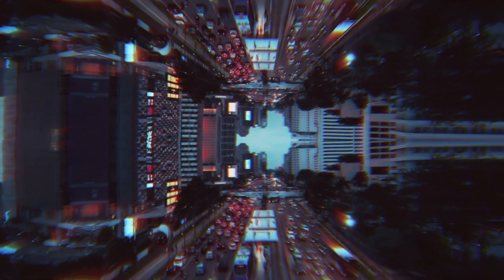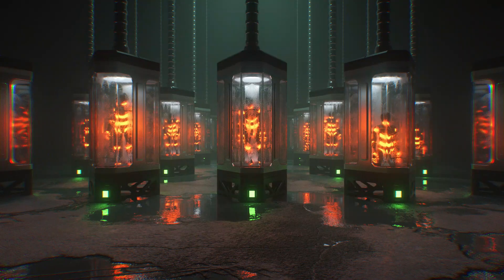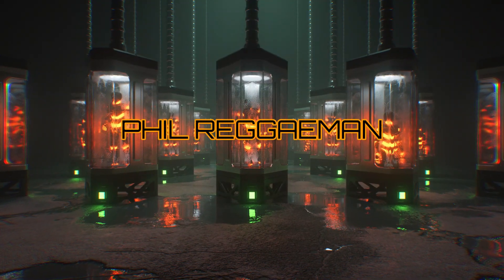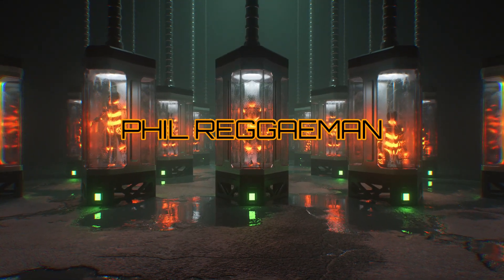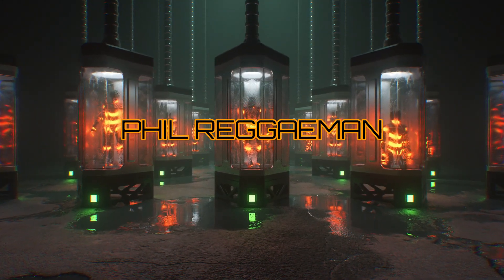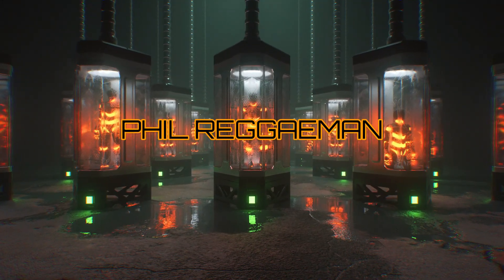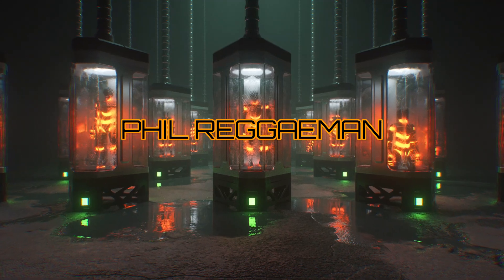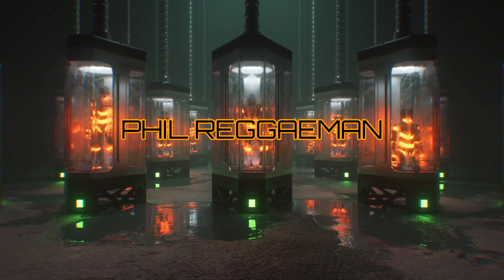CRAZY BALDHEADS ( reggae ) " xp 250 " studio reggamix = PHIL REGGAEMAN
Bob Marley " by " Phil Reggaeman / Jah bless